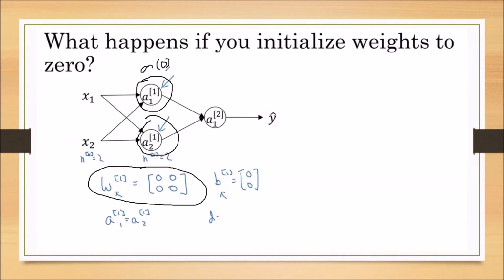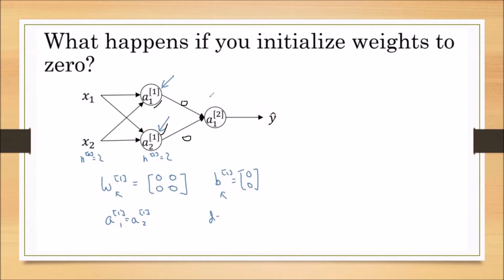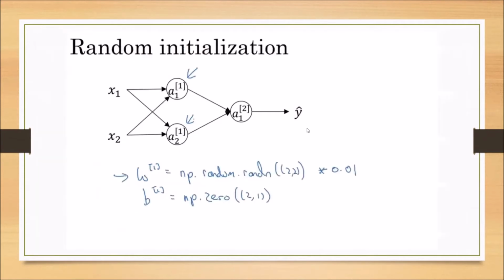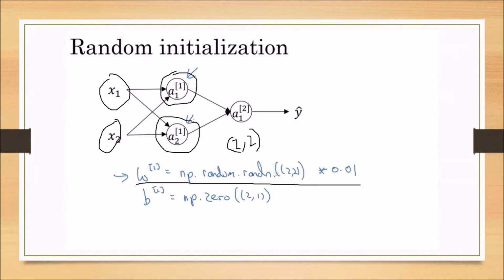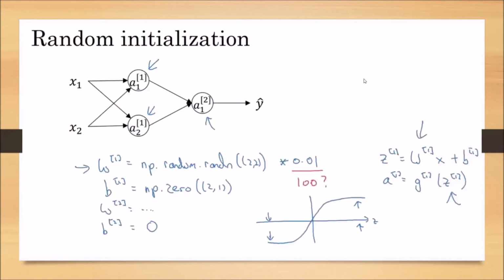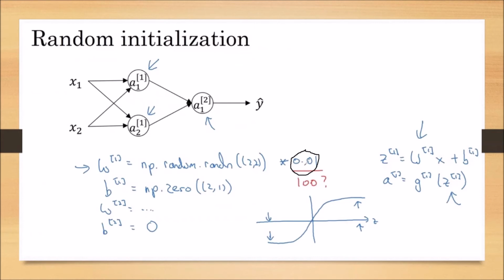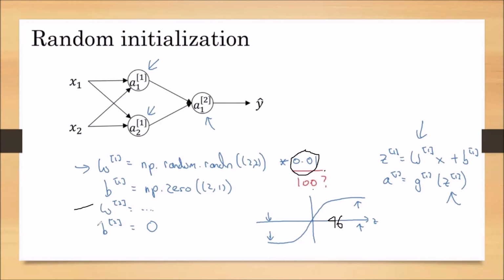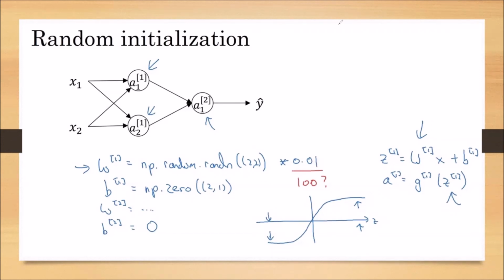18-Random initialization for neural networks